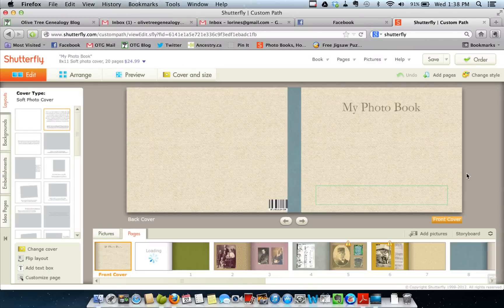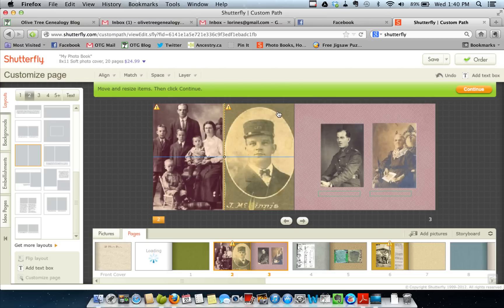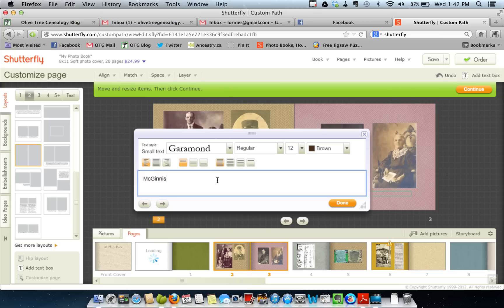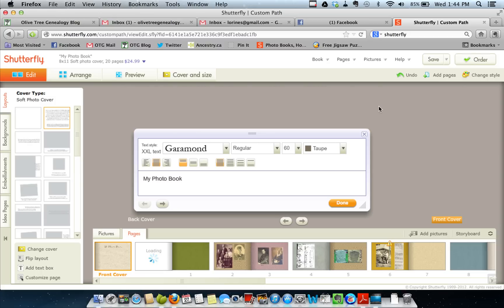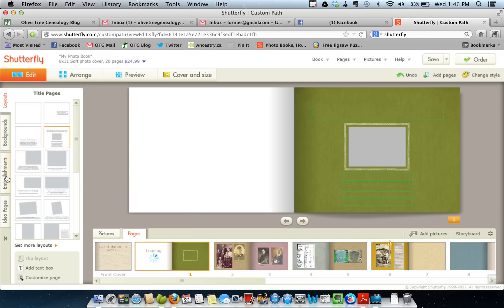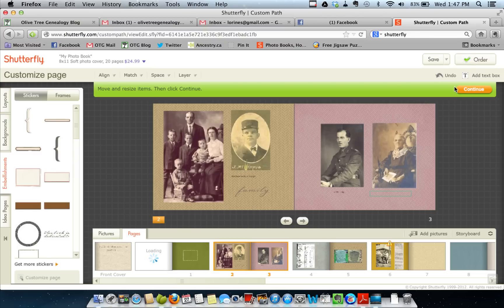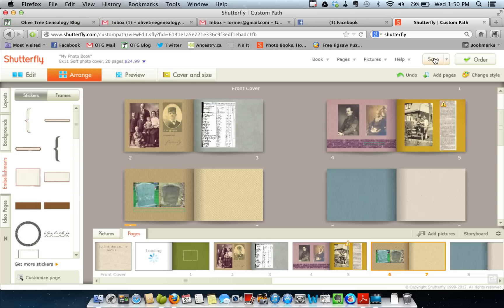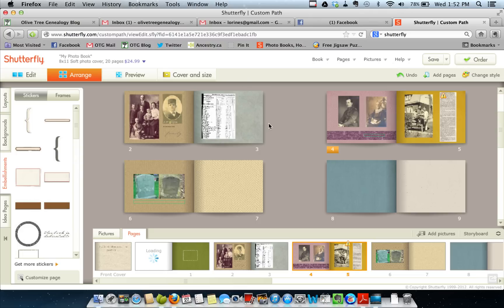Using Shutterfly to Create a Memory Book: Tutorial 3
In this video I demonstrate how to work with text boxes and embellishments in your book. I also show you how to rearrange and add pages.